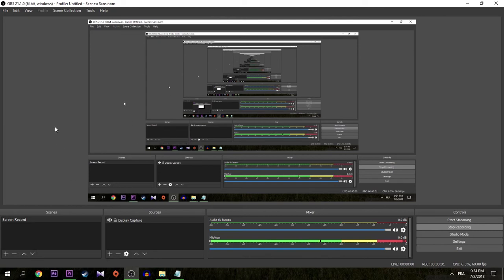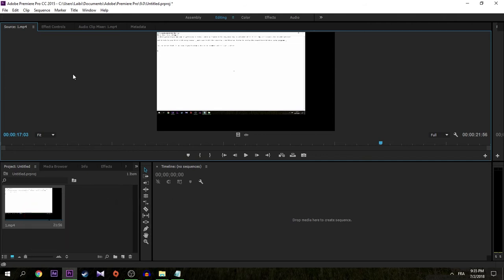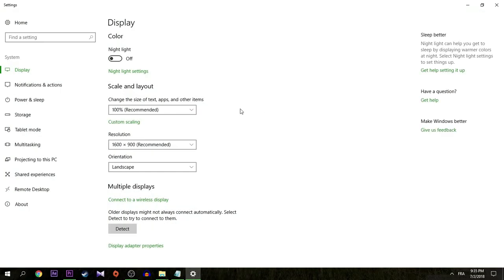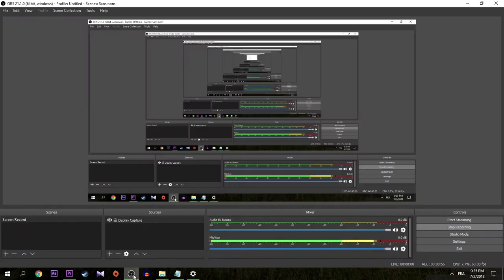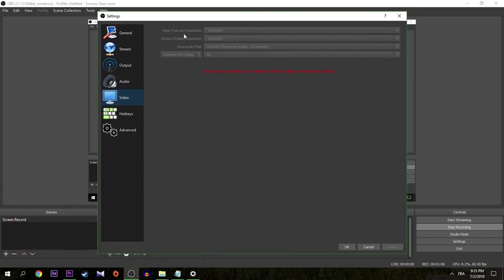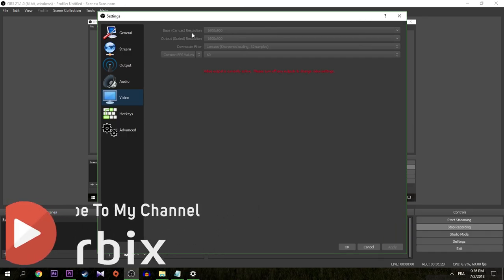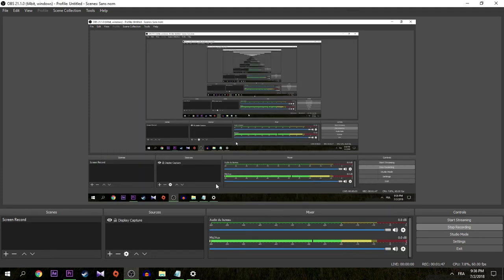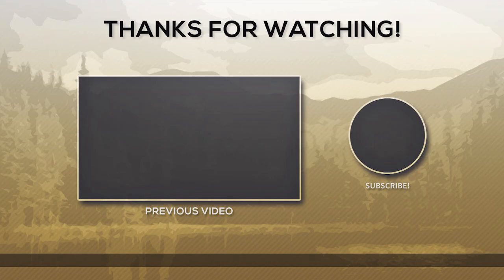How To Fix BlackBars And Border In OBS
So How are you doing brothers , am back today with a new video and new aim , new ideas , and all my purpose is to make better videos about one topic , actually i broke my mind to decide that this channel will start publishing videos about videos making , such as softwares editing and easy tutorials about them, resolving some problems that are facing most of medium pc users and the most important that i'll make sure all of you will be happy at the end of the video.

Feel free To stay with me cause every week-end there's new tutorial,and if you've any problems comment or contact i'll search of it directly  and contact you back the time i find the solution.

Thanks For Supporting me,susbcribe and like make me feel having the world.
~ Gorbix